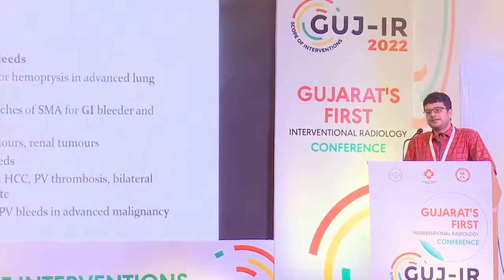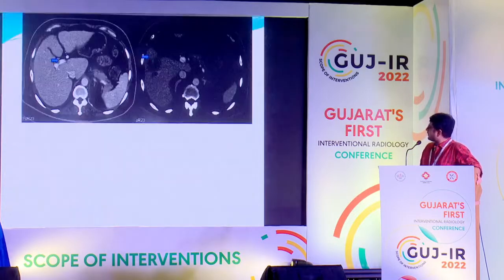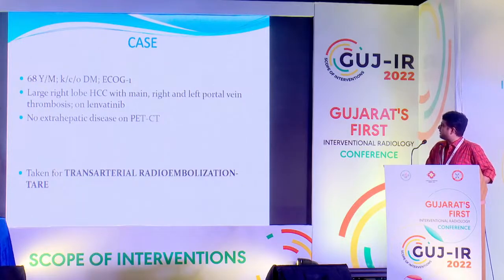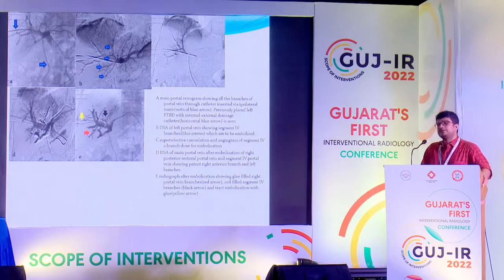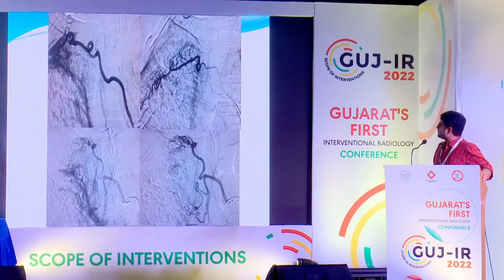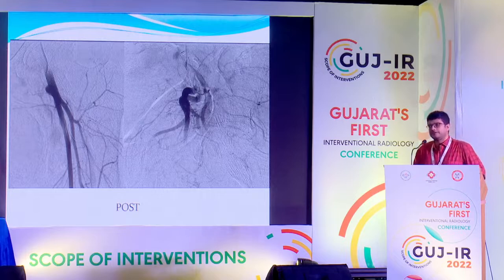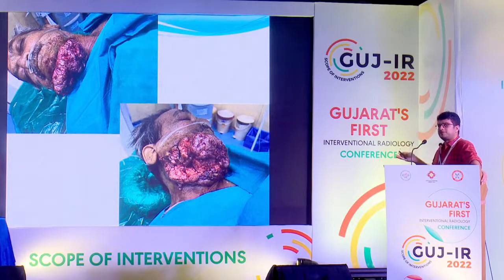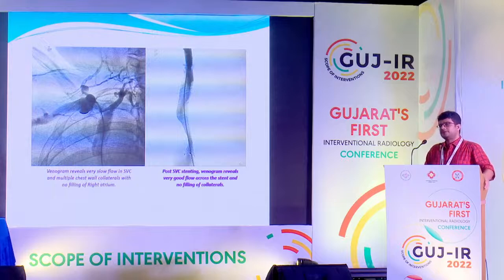DR. ROZIL GANDHI I GUJ IR 2022 I GUJARAT'S FIRST INTERVENTIONAL RADIOLOGY CONFERENCE I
For the first time in Gujarat, the conference of the Interventional Radiology Association has been organized in Surat. It will include 250 to 300 doctors from Mumbai, Rajasthan, and Gujarat. Radiologists from all over the country will guide these doctors. Dr. Rozil Gandhi, the Interventional Radiologist of Banker Vascular Centre ( Unit Of BnG Vascular ), told that the interventional radiologist is developing rapidly. In this, every part of the body is operated on without any kind of incision with the help of sonography, city scan, and cath lab. With the help of interventional radiology, any disease can be treated without surgery. Diseases like Uterine fibroids can also be cured with the help of a Uterine artery embolization without surgery. In this, the patient will not need to stay in the hospital for several days. There are many doctors performing this type of surgery across the state. Efforts are being made to create awareness among the patients. In this type of surgery, there is a good cure in a short time. The conference has been organized so that it develops rapidly. This will benefit both the patient and the doctor. Radiologist experts will be present at the conference organized in Surat on 17/07/2022 Sunday